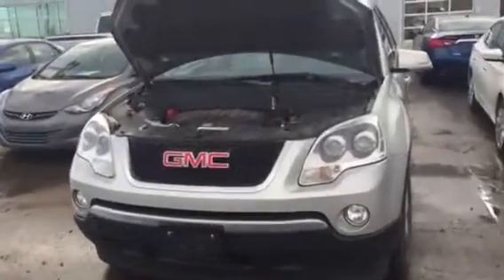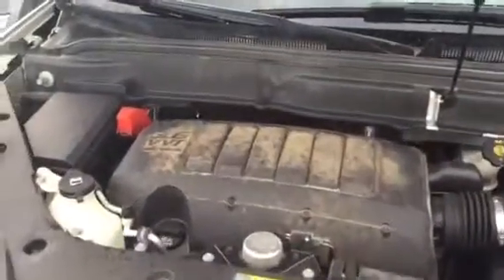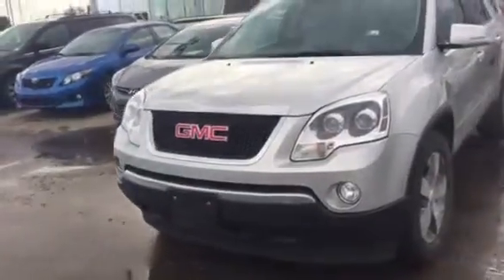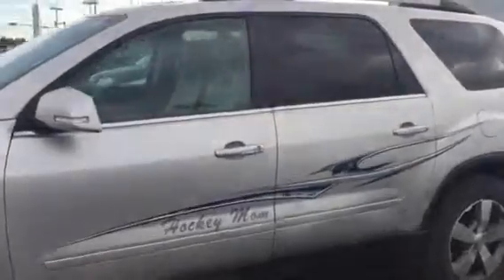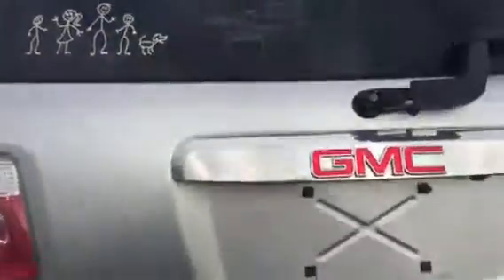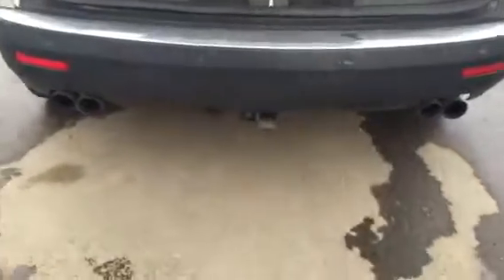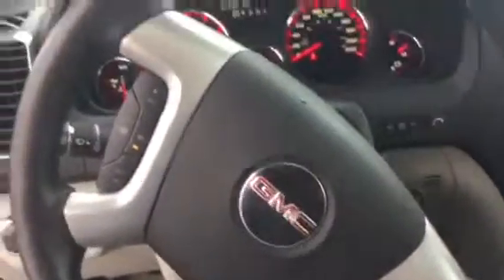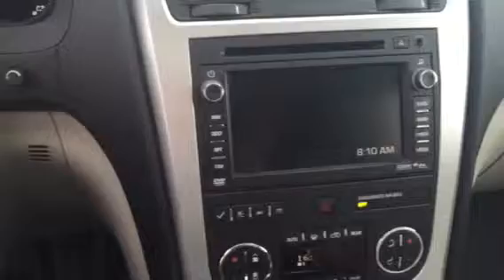This Is The Acadia For You!